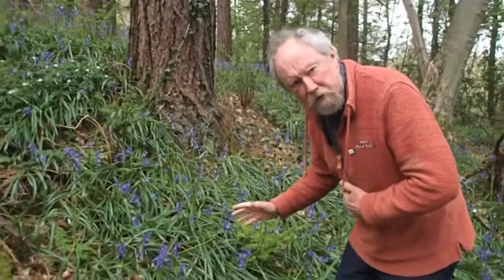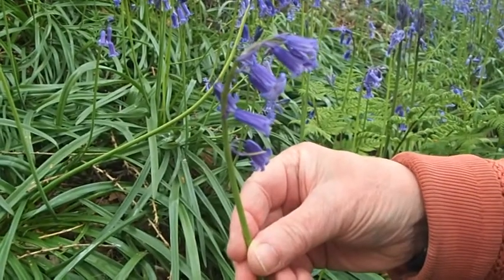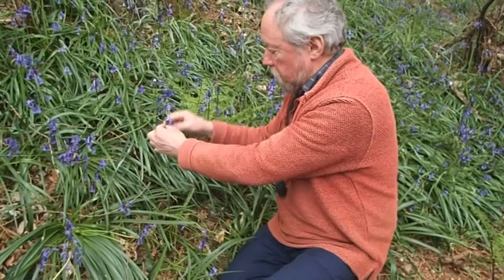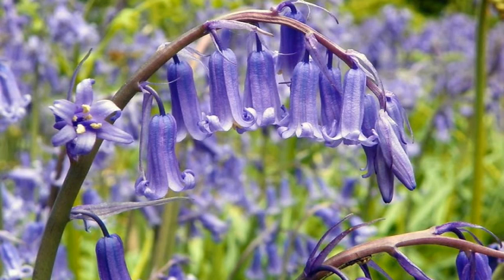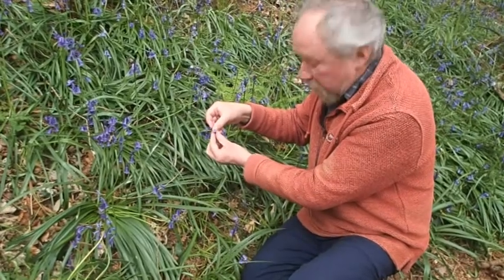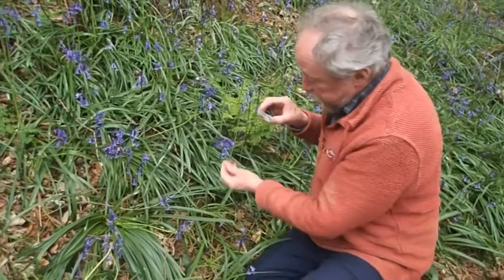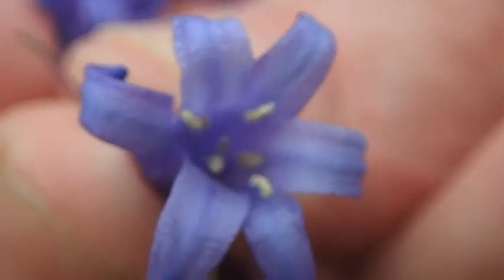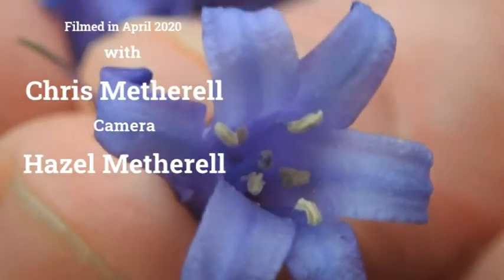English Bluebell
Enjoy and identify a range of common North East wildflowers in a new series with Botanical County Recorder for North Northumberland, Chris Metherell.

From the woodlands to coastal cliffs, rural habitats to the depths of our towns and cities, explore the intriguing species you could encounter on your next walk close to home.

This week, Chris introduces a true icon of British woodlands: the English Bluebell.